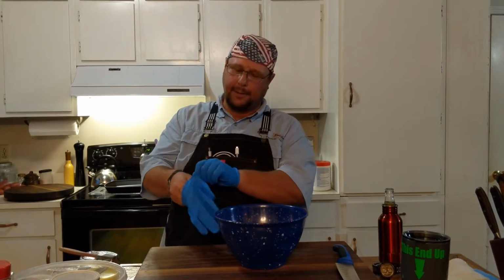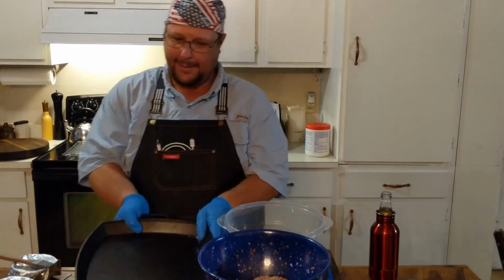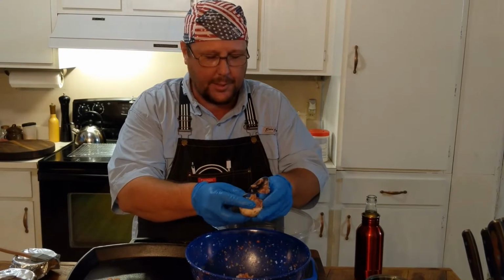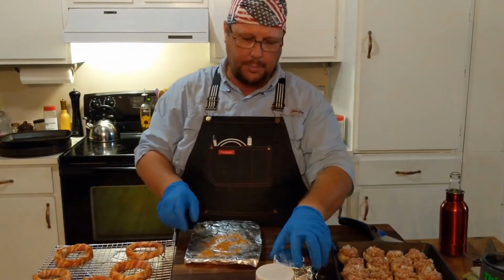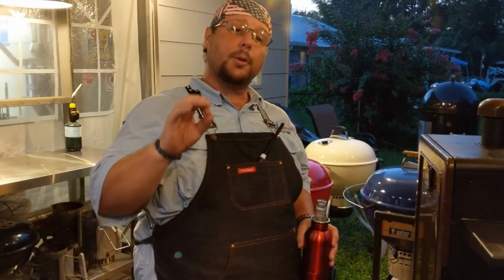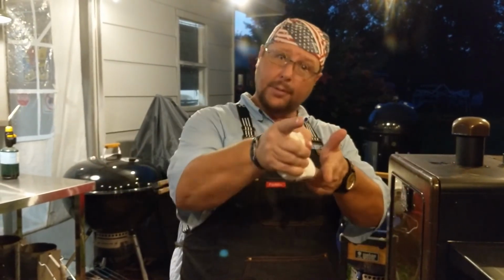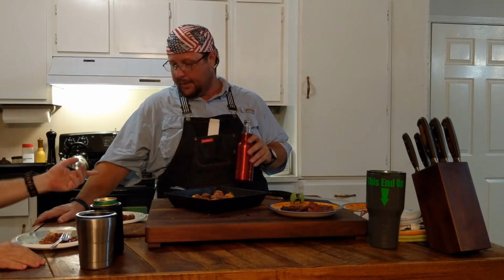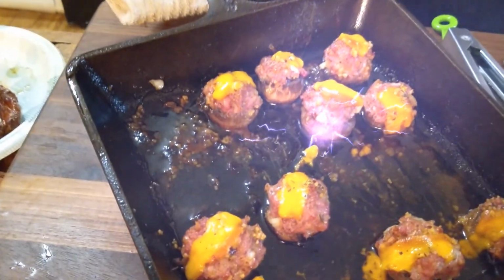Somewhat Mediocre Cooks...Shroom Surprise...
Bert makes stuffed mushrooms with bacon wrapped onion rings...